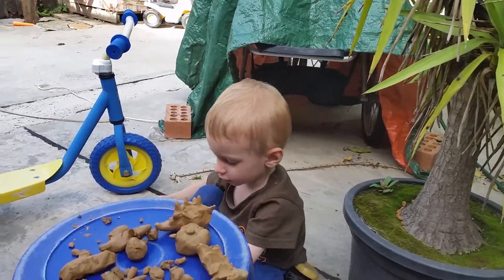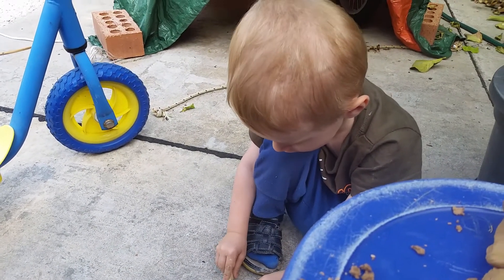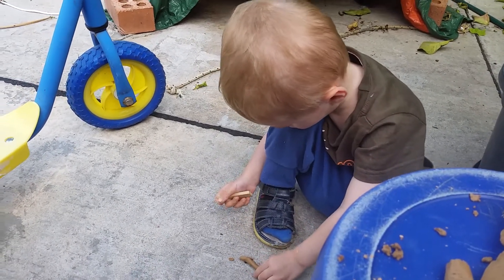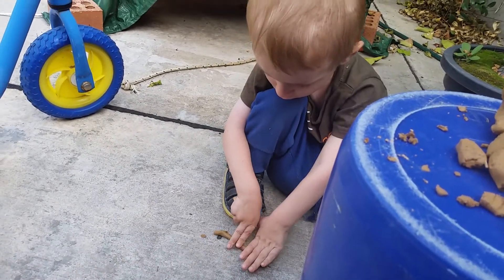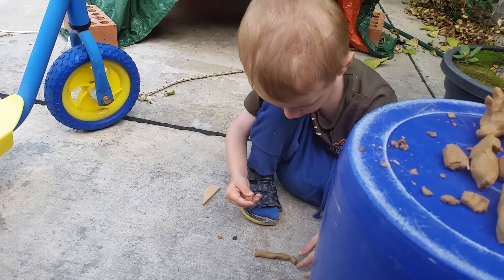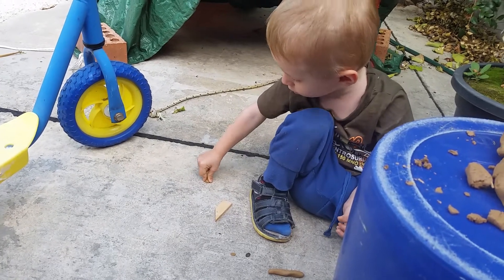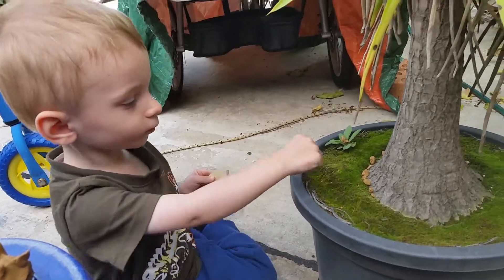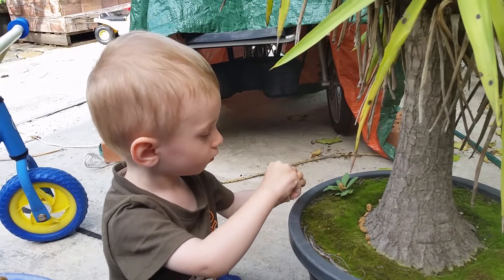Lepim i igraem s glinoj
Сувениры и подарки Alan zainteresovanno uchavstvuet v processe lepki iz glini. No lepitj emu ne stoljko nravitsja, skoljko nravitsja razrezatj ee na malenjkie kusochki семейныевидеоблогеры,семейныйвидеоролик,смотретьвместесребенком,длявсейсемьи,